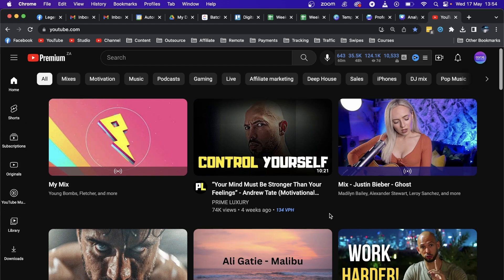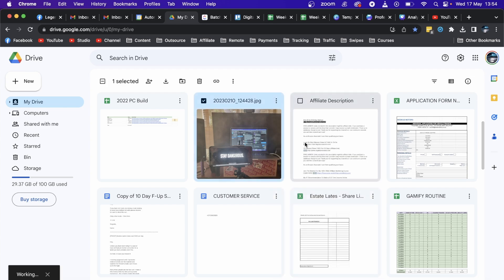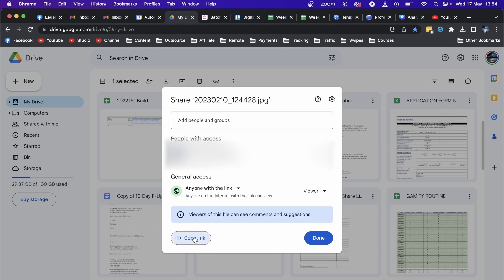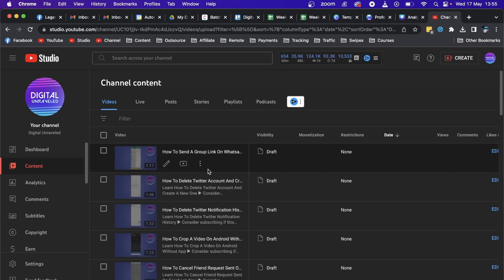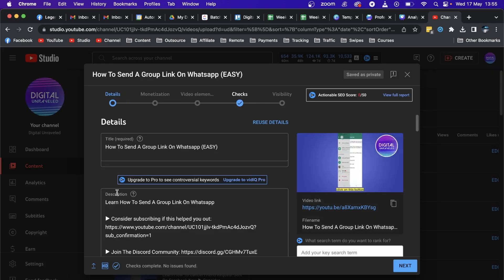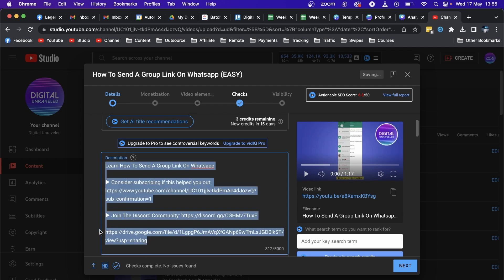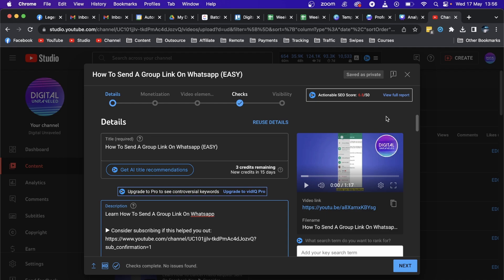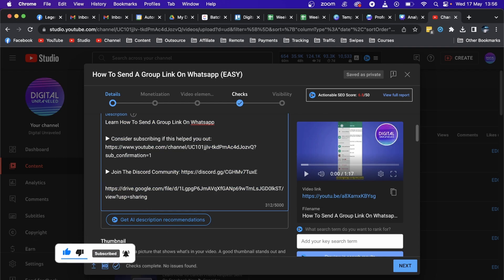How To Add Google Drive Link In YouTube Description (2023)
Learn How To Add Google Drive Link In YouTube Description